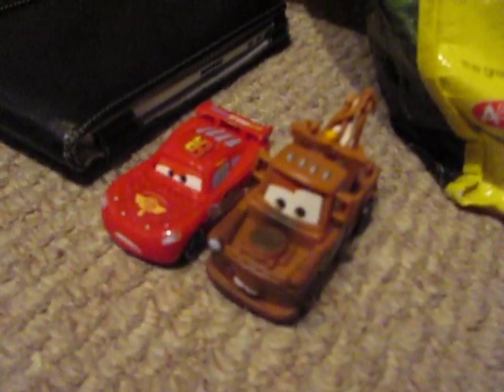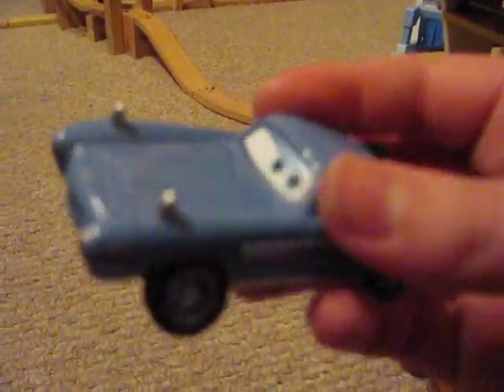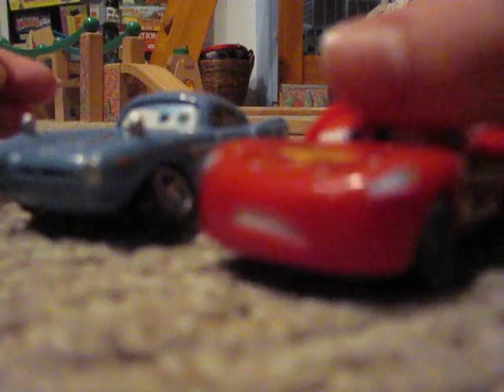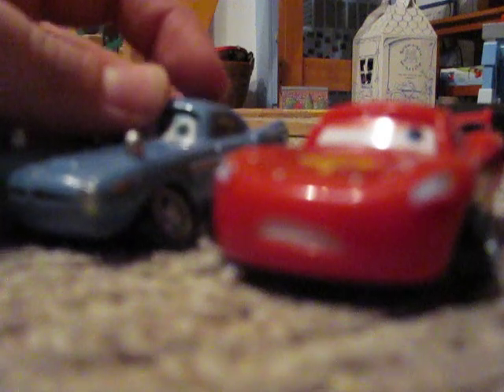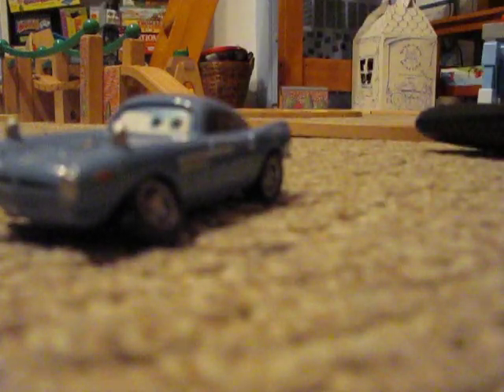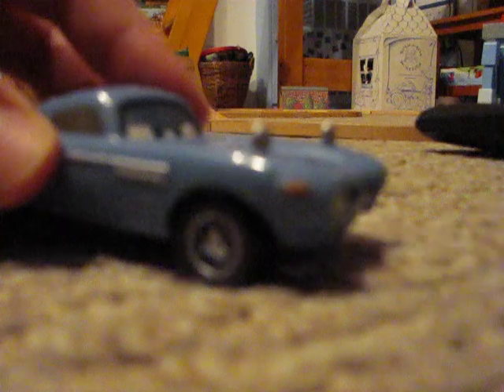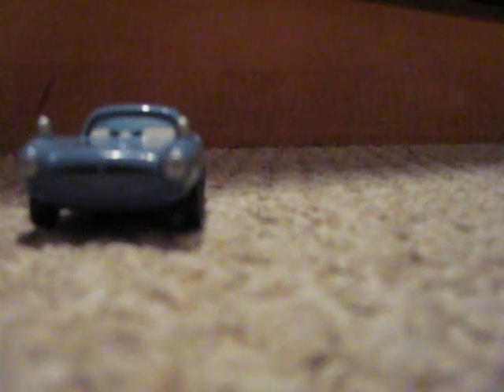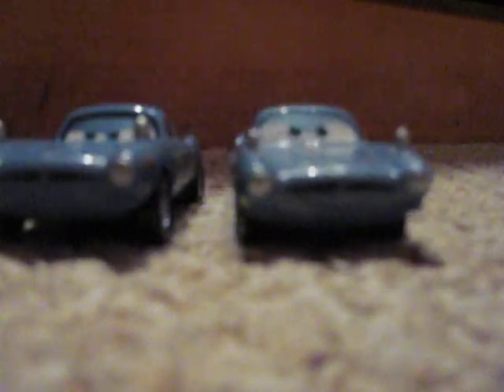My Disney Cars 2 Toys Part 21